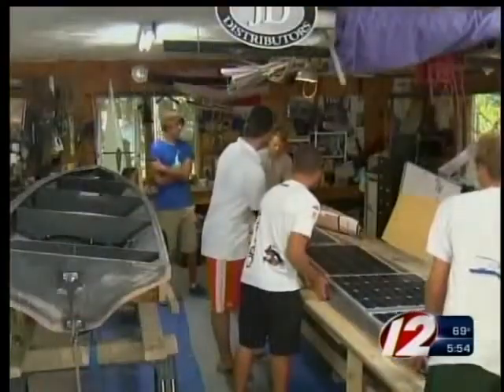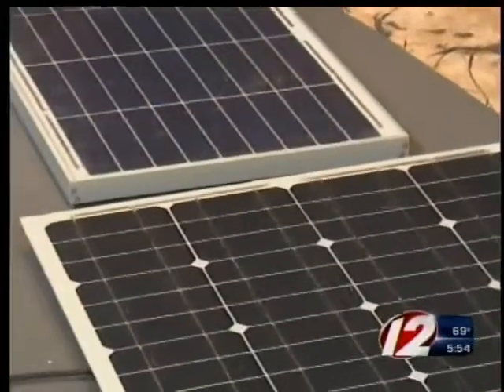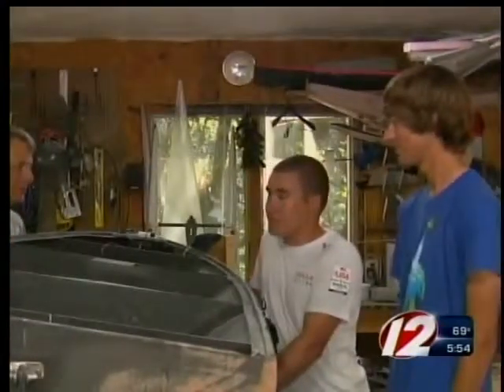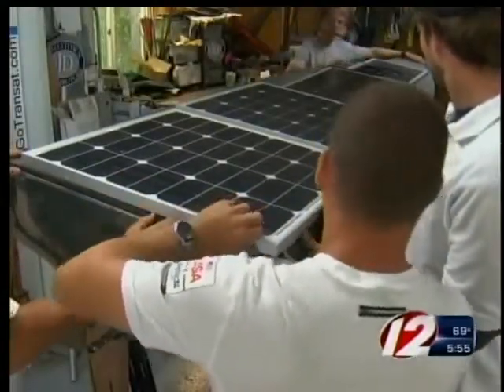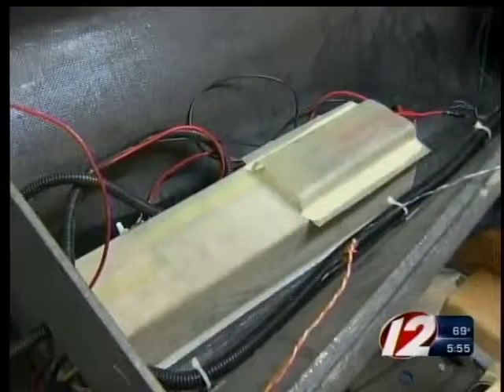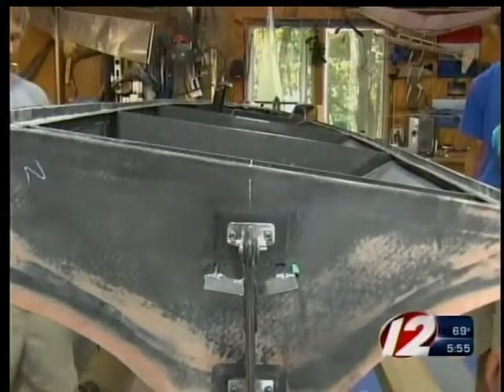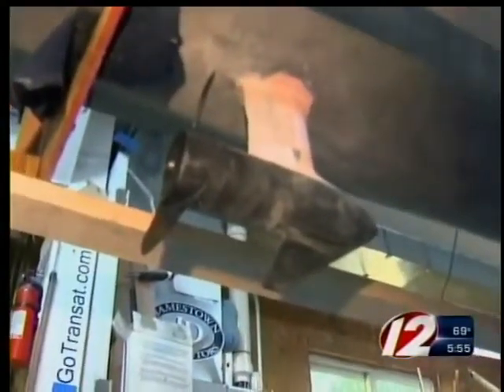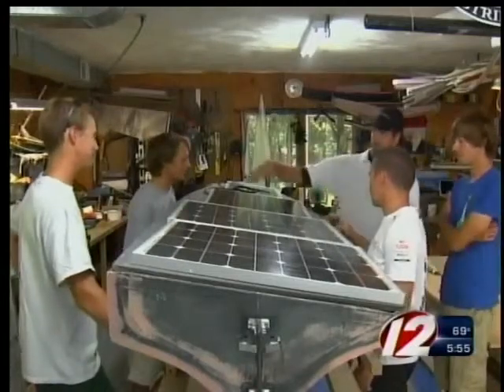Solar-Powered Transatlantic Ocean Boat Crossing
The first autonomous solar-powered transatlantic crossing is almost ready to launch from Rhode Island and it is designed by a group of college students.